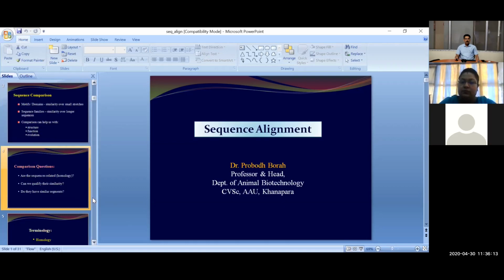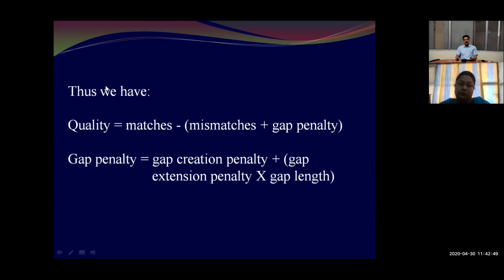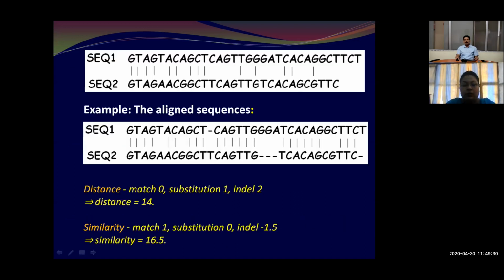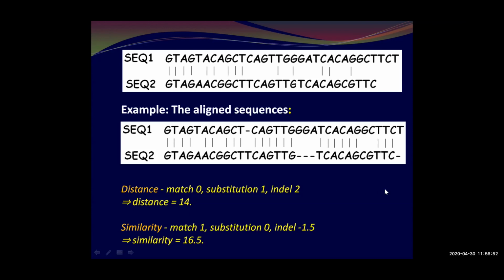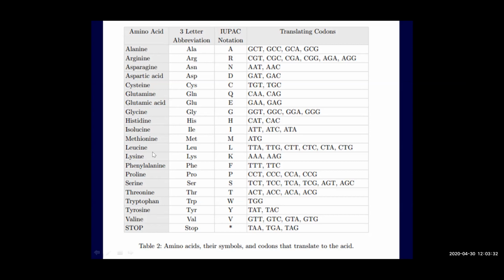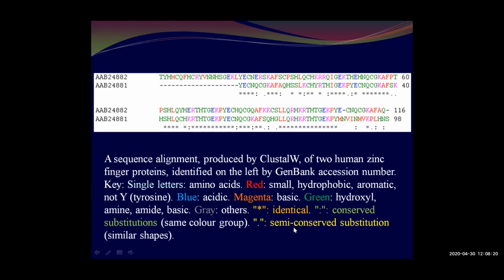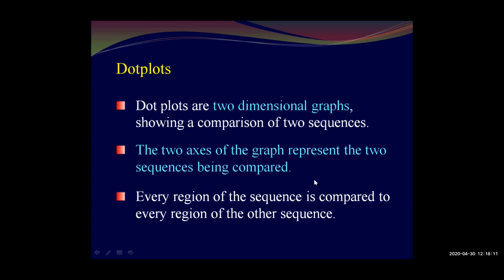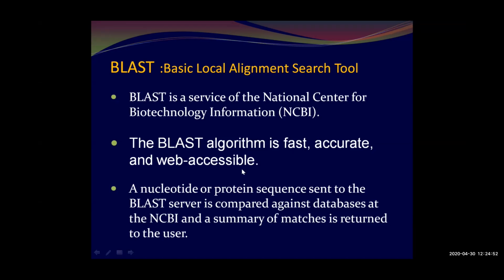Bioinformatics- Sequence Alignment (Part 2)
Basic Bioinformatics, sequence alignment, Probodh Borah